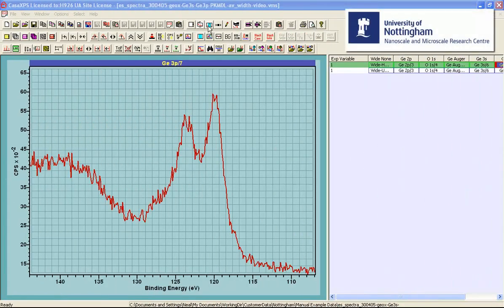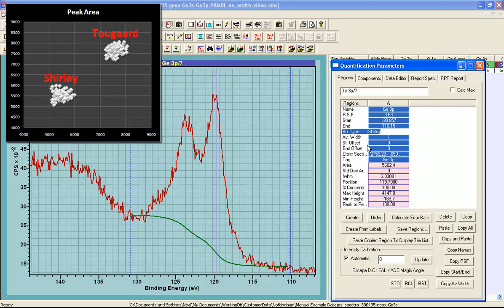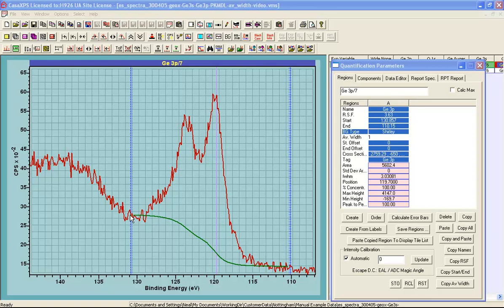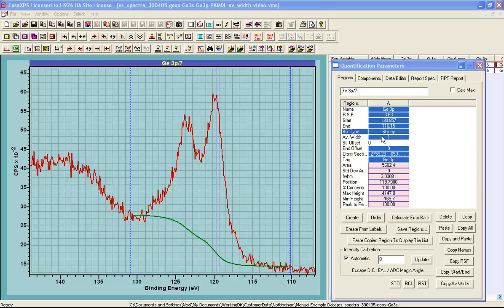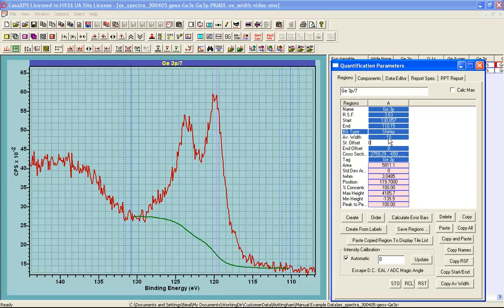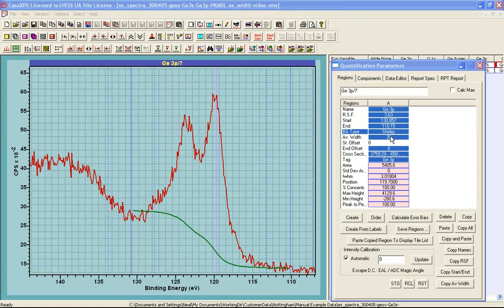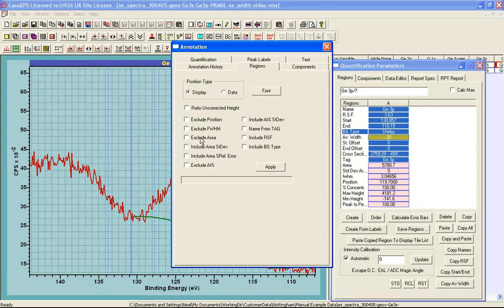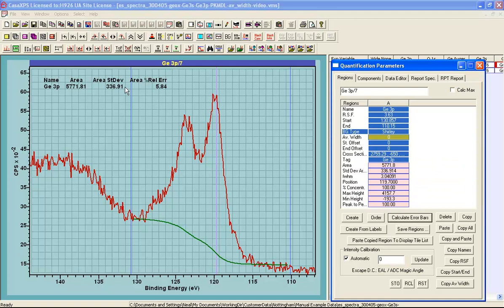Calculation Peak Area and the Av. Width Region Parameter in CasaXPS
Regions are used to calculate photoemission intensity. Computing a intensity for a peak involves removing a background before integrating to obtain peak area in CPSeV. The uncertainty in peak area due to noise can be reduced by use of the Av. Width parameter for a Region. This video illustrates how the Av.Width parameter is used to change uncertainty in a Ge 3p peak area from about 6% to about 2% relative error by use of the Av. Width value for a region.